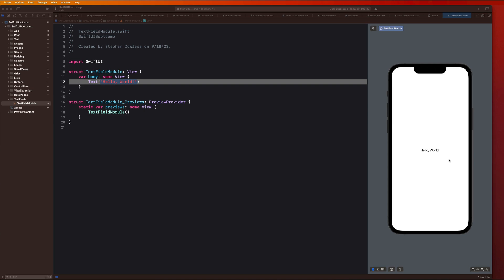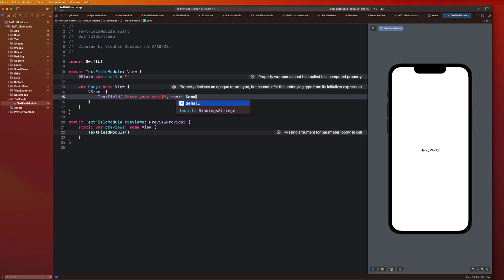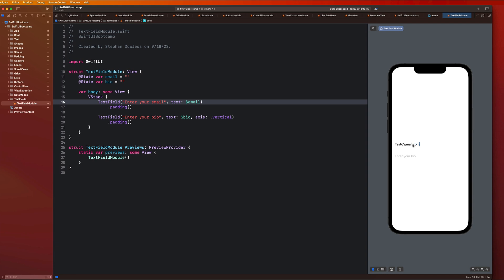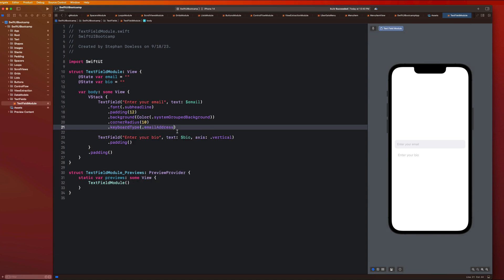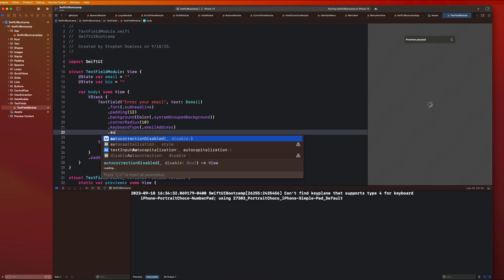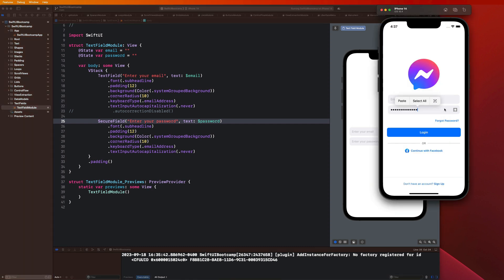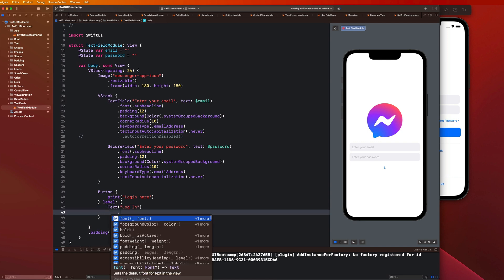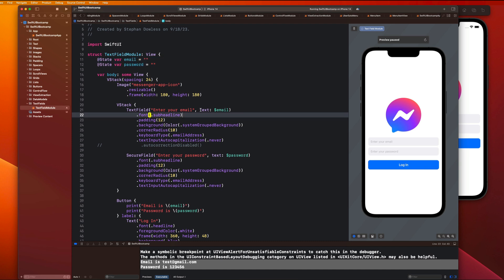🔴 Text Fields | Build A Login Page | Module 15 | App Developer Bootcamp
Come learn how to build apps with a Senior Ex-Meta Software Engineer! In this video we will cover how to use Text Fields, and build a Messenger style Login page with SwiftUI